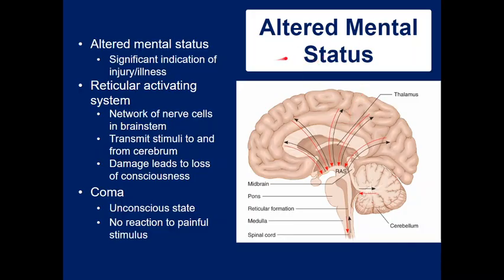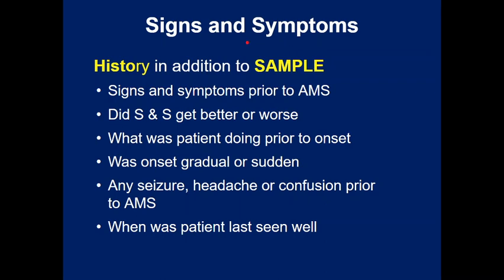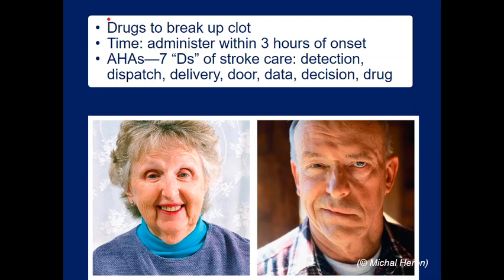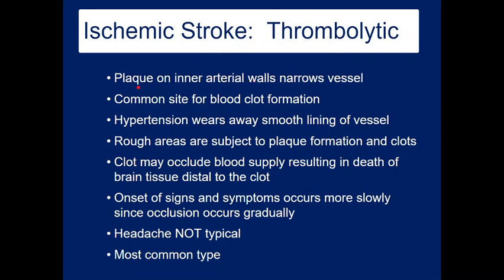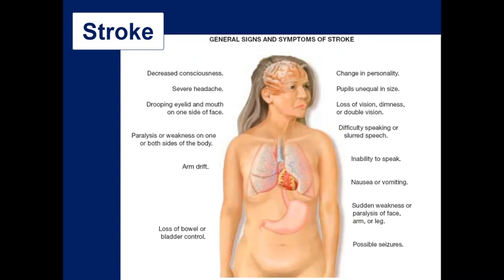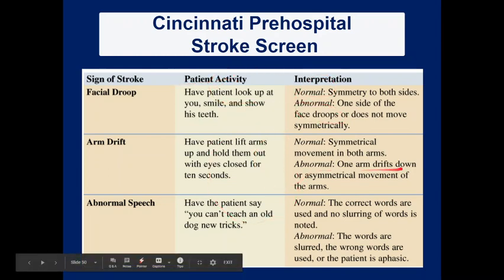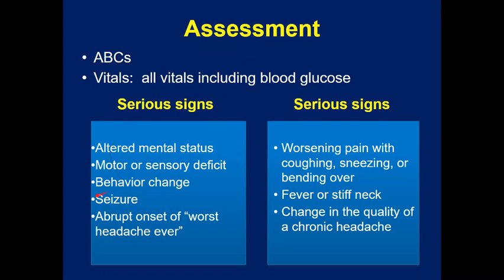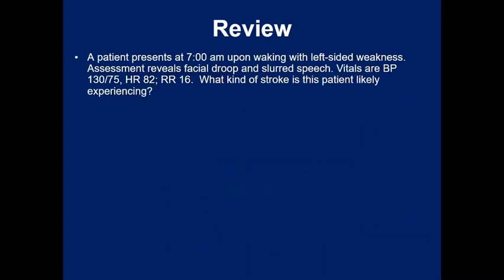Ch 18 AMS, Stroke, Headace